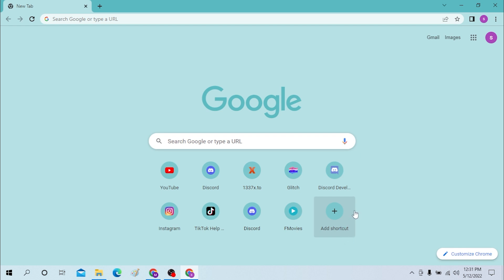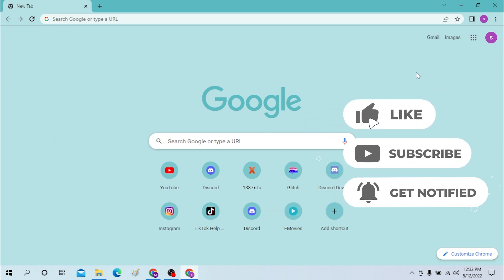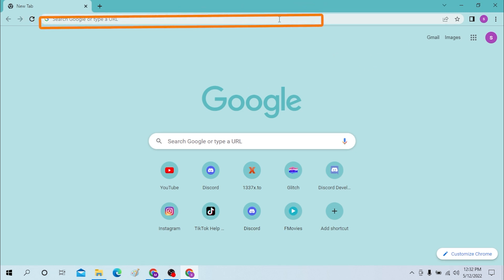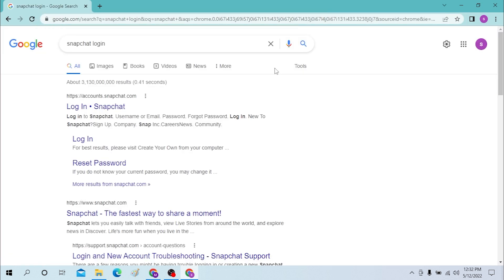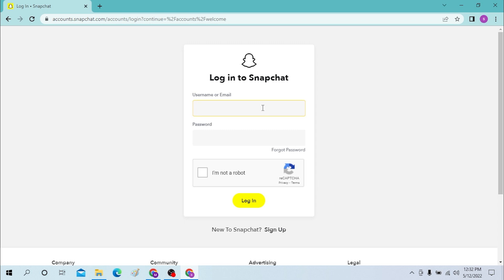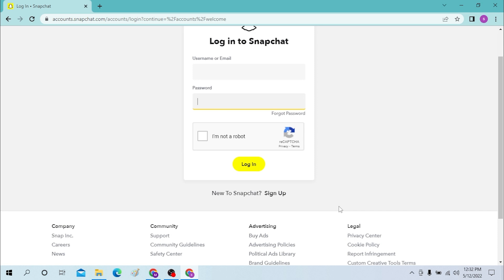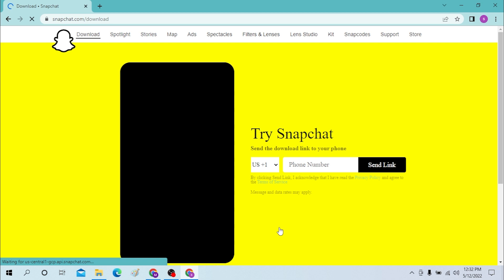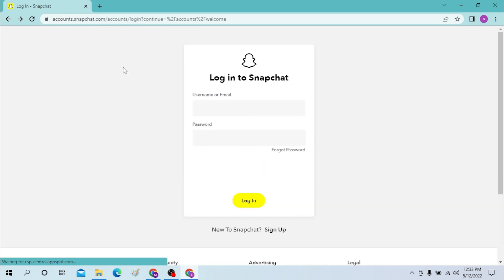How to Login SnapChat Account from Desktop? SnapChat Login on Computer/PC - Laptops